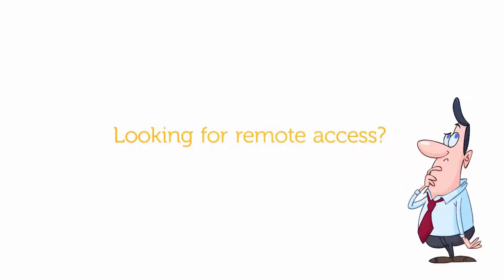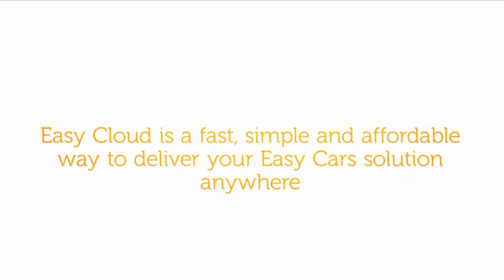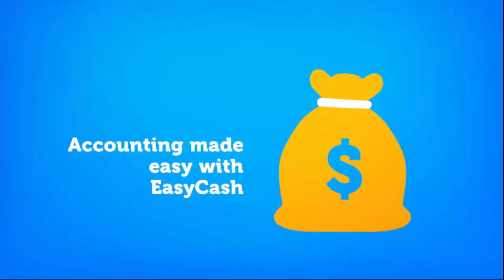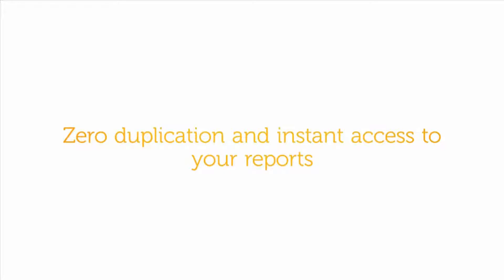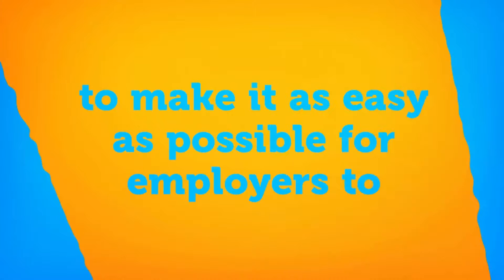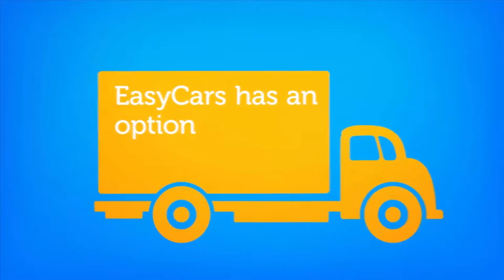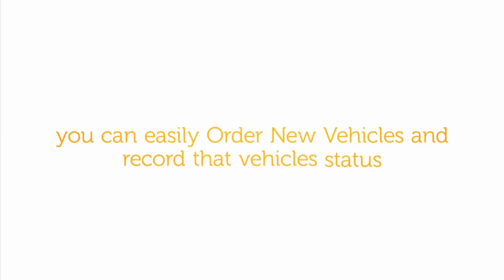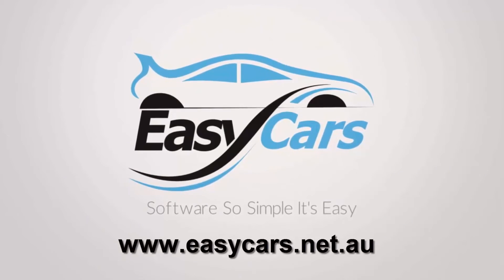EasyCars Add-ons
Simplify the way you manage your dealership with the wide range of Add-ons we have available.
EasyCars Add-ons include EasyCloud for remote access, EasyCash for easy accounting, New Cars Module and Wages Manager for an easy to use payroll system.